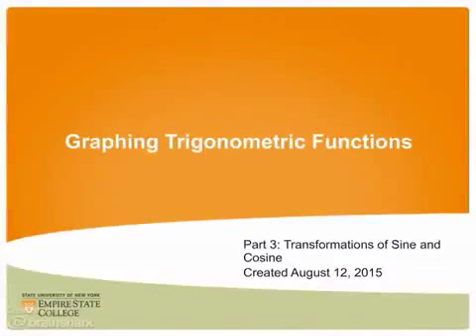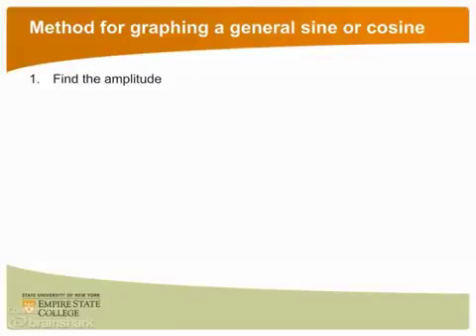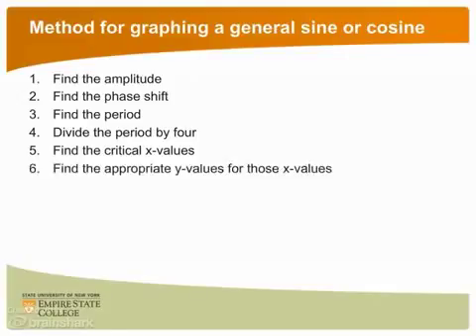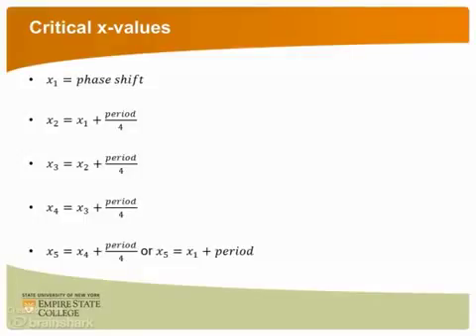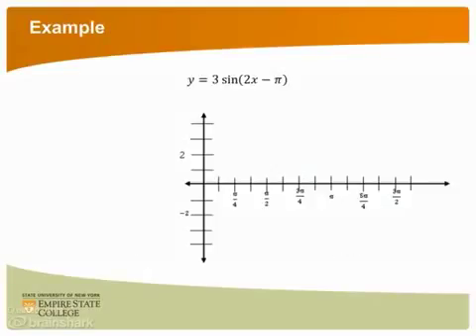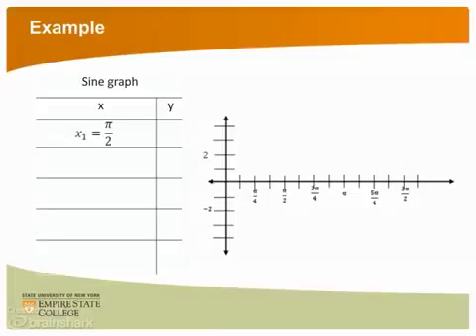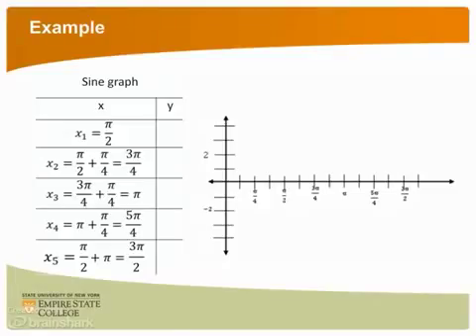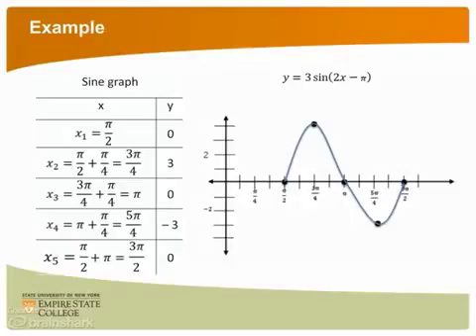graphing trig part 3